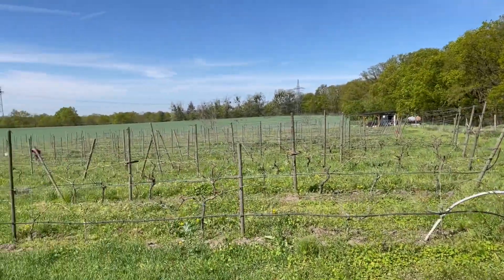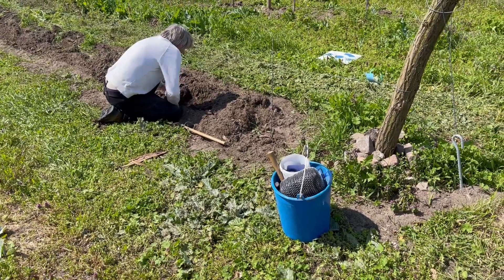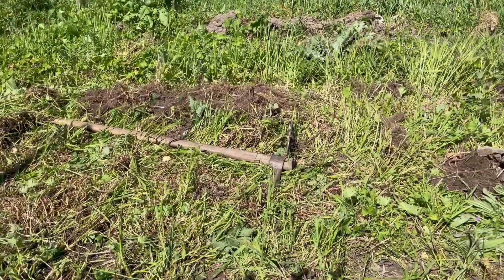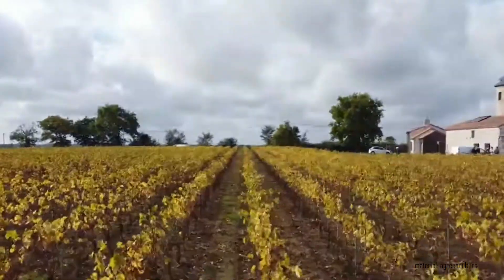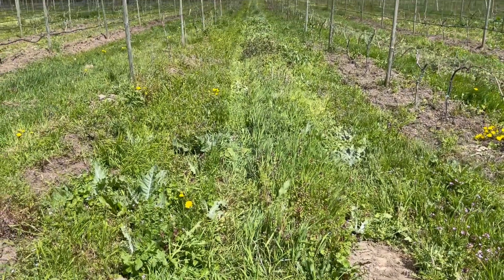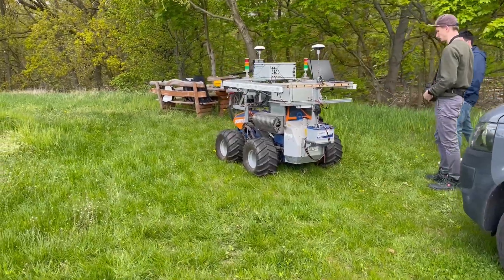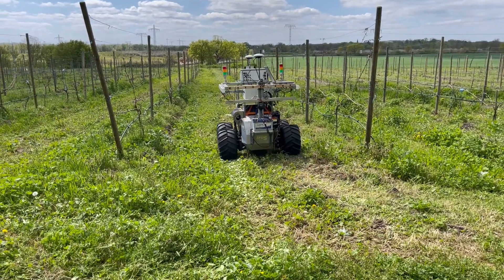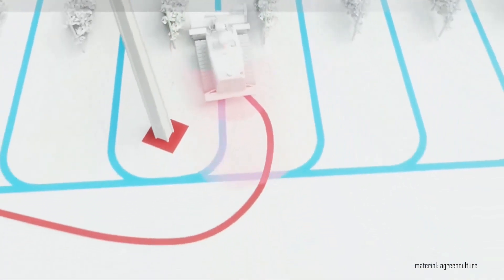Reducing the effort: Finding paths for vineyard care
Robots can take over repetitive tasks in agriculture to reduce manual labor. In this video, Tjark Schütte, scientist at ATB, presents how we enable small robots to navigate autonomously through vineyards with the help of laser scanners and highly accurate GPS.